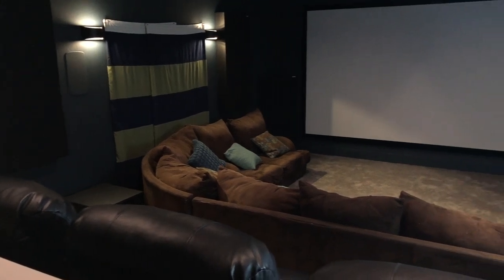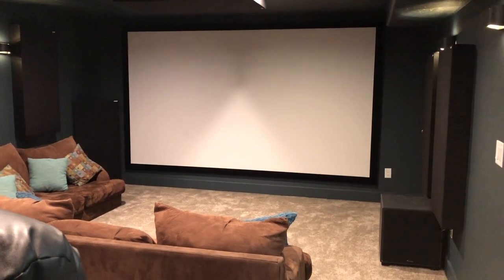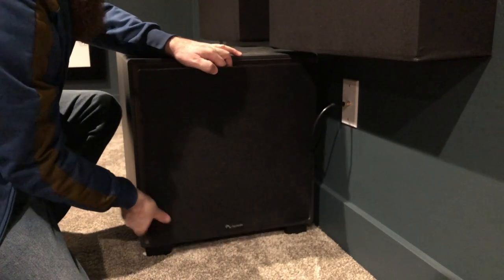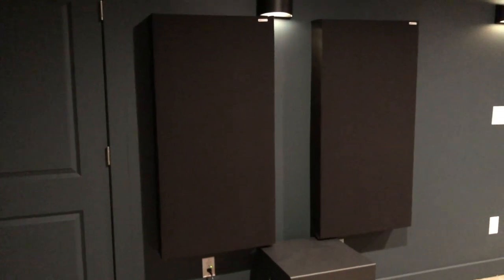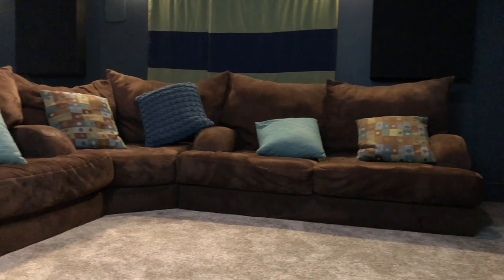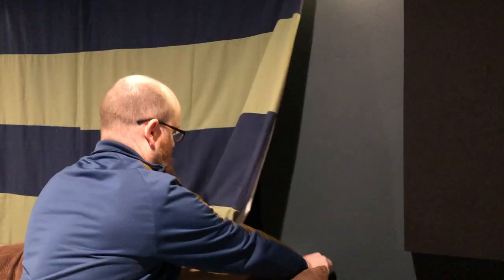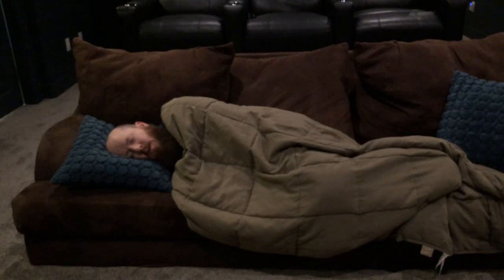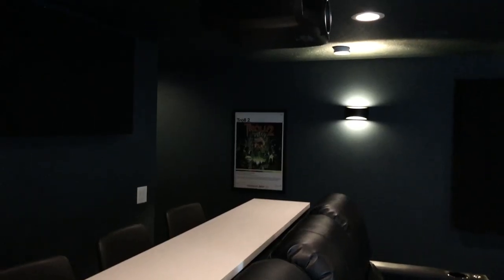Dolby Atmos DIY Home Theater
Take a tour of my home theater. It is a full Dolby Atmos 7.2.4 setup with the following equipment.

LCR - GoldenEar Invisa SPS
Sides and Surrounds - GoldenEar Invisa MPX
Atmos Heights - GoldenEar Invisa 650

Processor - Marantz 7706
Amplifier - Yamaha MX-A5200 11 channel 150 Watt amp
Projector - Epson 6050UB

Screen - 145" Dragonfly AT Acoustiweave

GIK Acoustics sound treatment panels